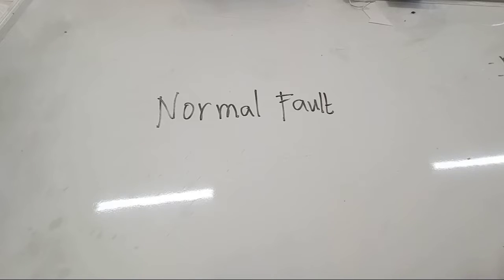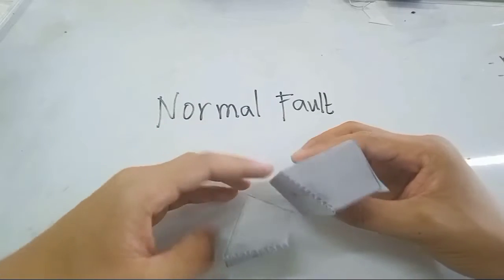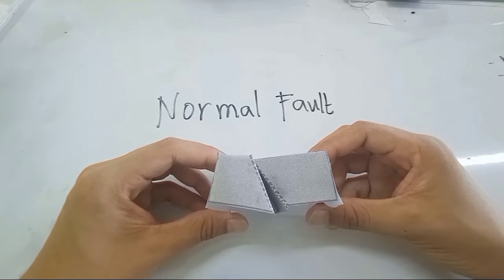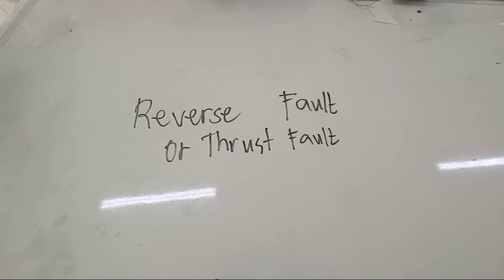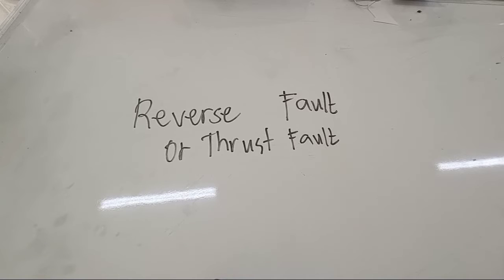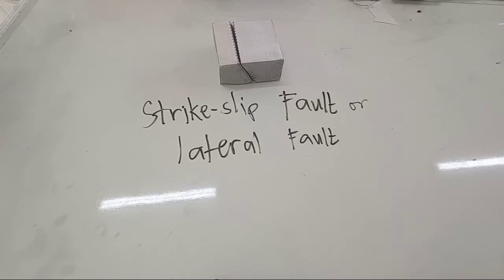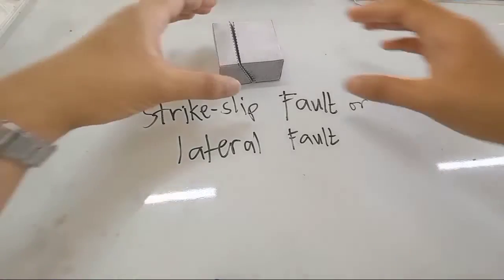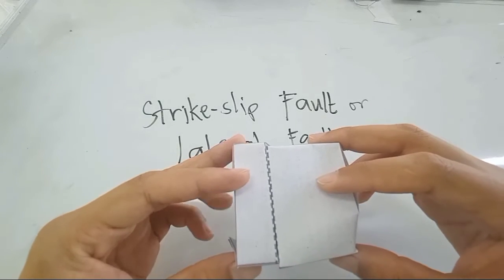THREE TYPES OF FAULTS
I presented here the three types of faults by using a fault model.